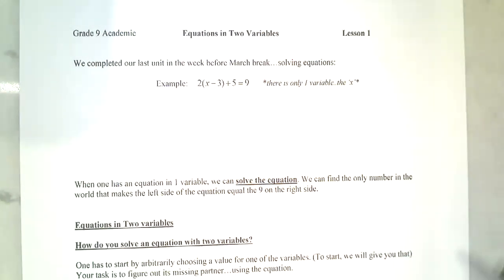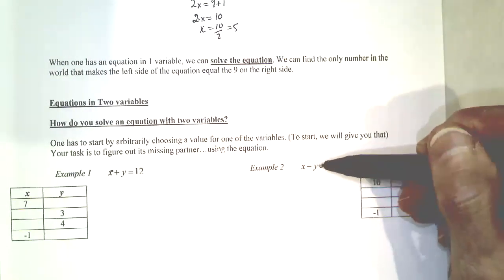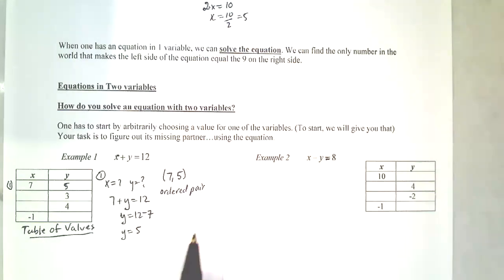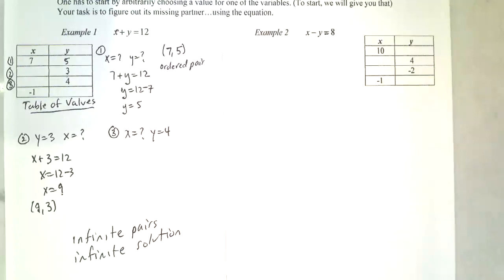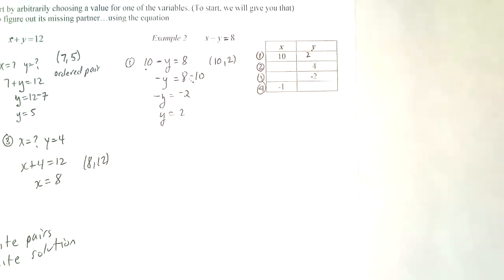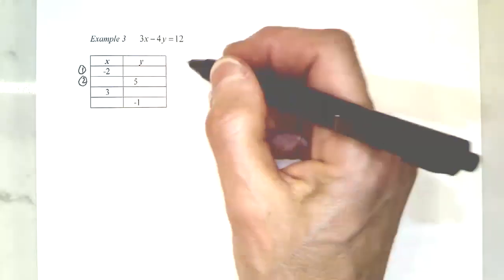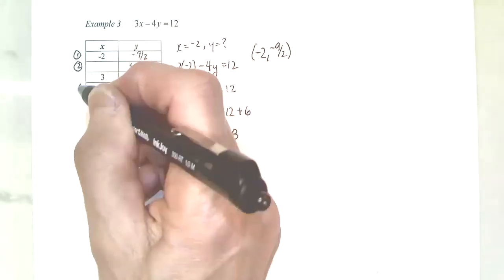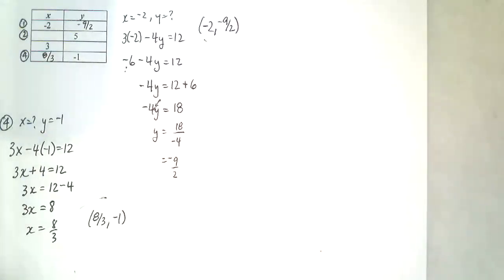Gr 9 Academic The Line Equations in 2 Variables--Lesson 1